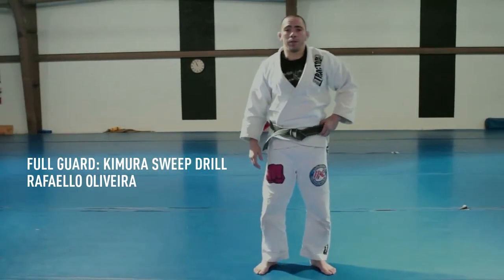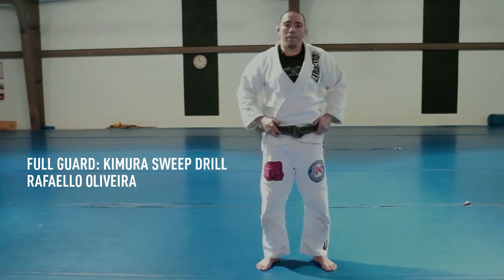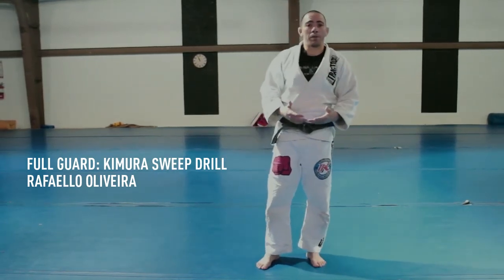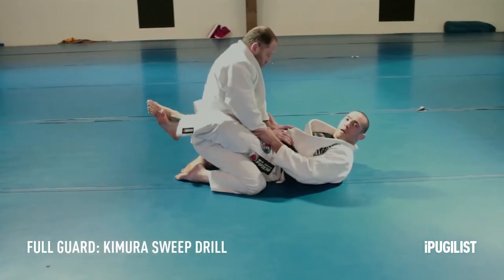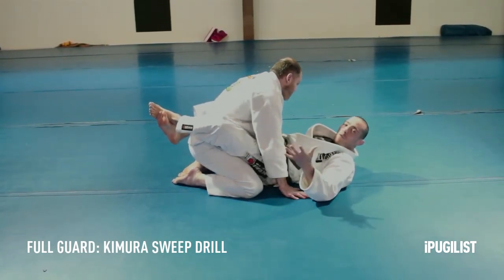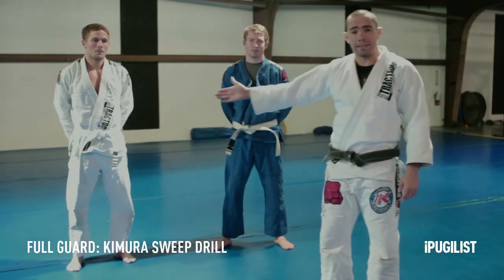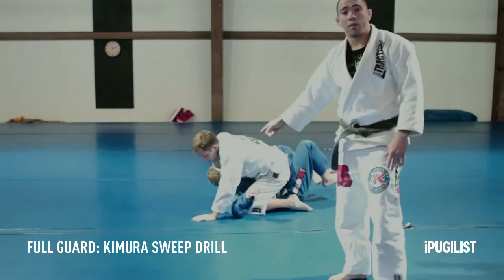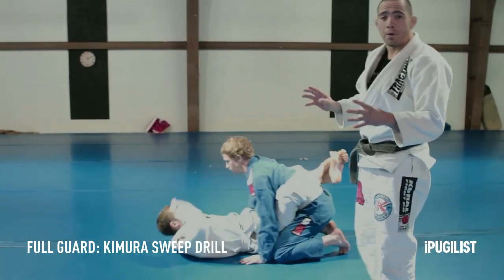iPugilist: Rafaello Oliveira: Full Guard: Kimura Sweep Preview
BJJ Black Belt Rafaello Oliveira demonstrates how to drill one of the foundational techniques of Brazilian Jiu-Jitsu, the Kimura sweep. More than demonstration, Oliveira shows you how to make this powerful technique a part of your fight vocabulary.